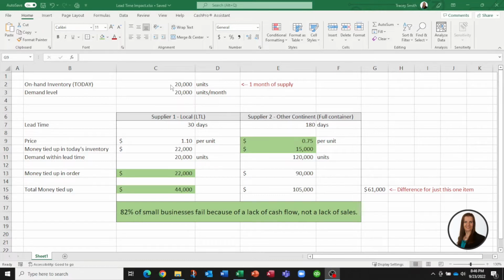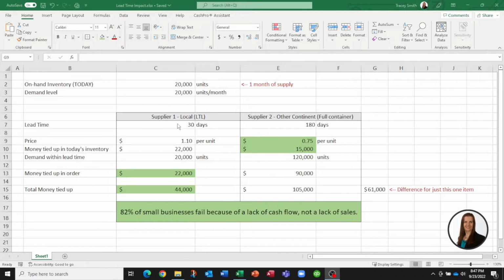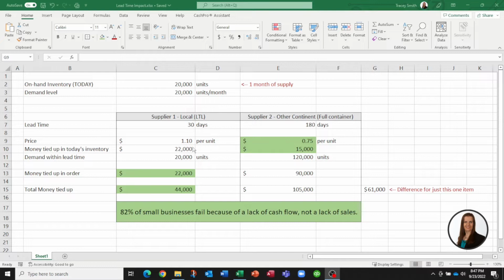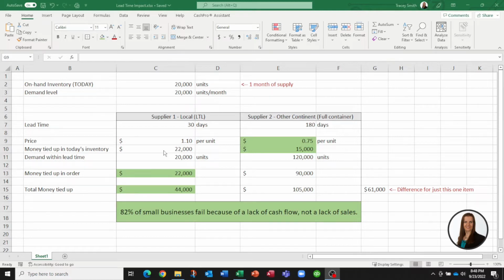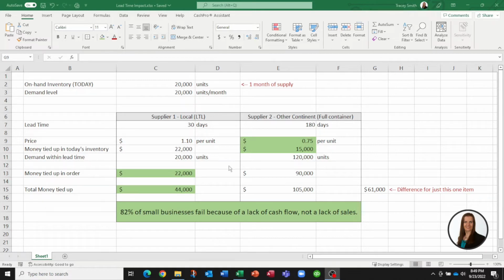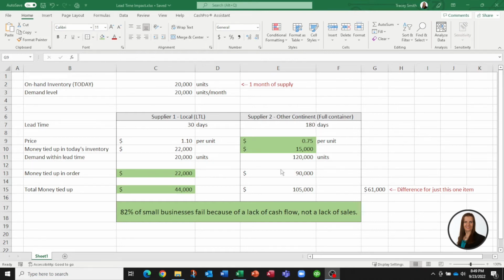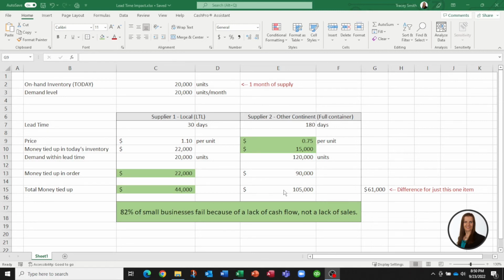How Supplier Lead Times Impact Cash Flow and Safety Stock Levels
This video will demonstrate the impact of supplier lead times on cash flow and your safety stock levels.

Specifically, how do you choose between a supplier farther away but with a lower unit cost and a close supplier with a higher unit cost. Learn how these decisions impact inventory management decisions.